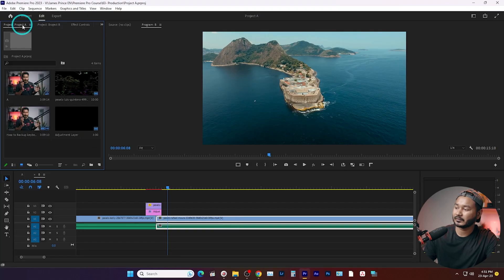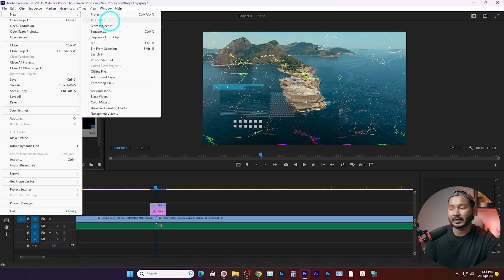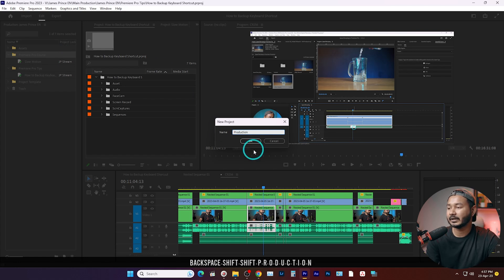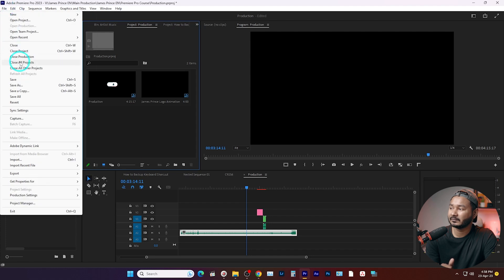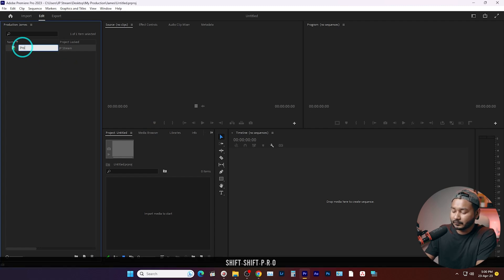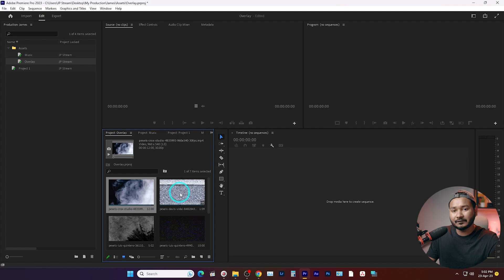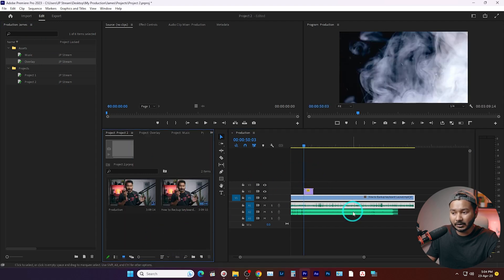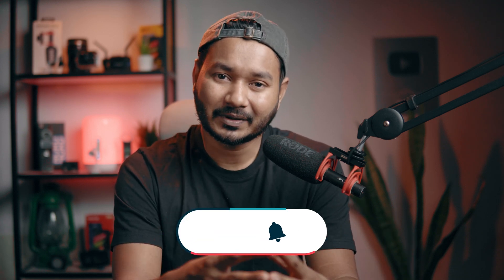What is this? Working with Production Project in Adobe Premiere Pro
We often need to use different assets from one project to another project in Premiere Pro. Generally, we copy it or drag and drop it into the sequence. There is a better way to share different assets with multiple projects together in Premiere Pro. Today I'll show how you can work with Production Project in Premiere Pro.